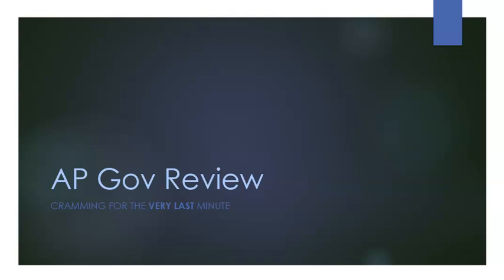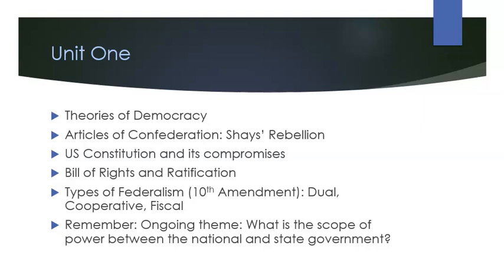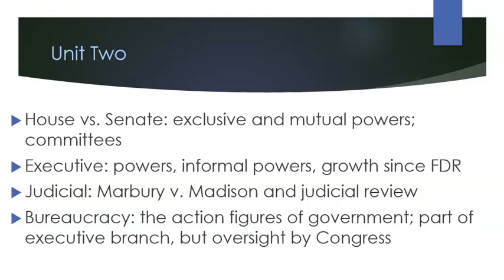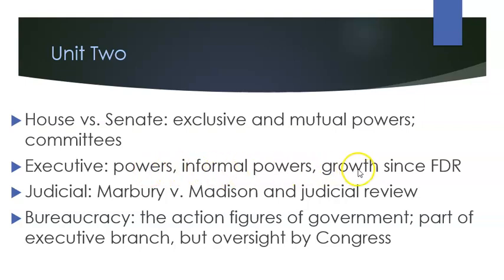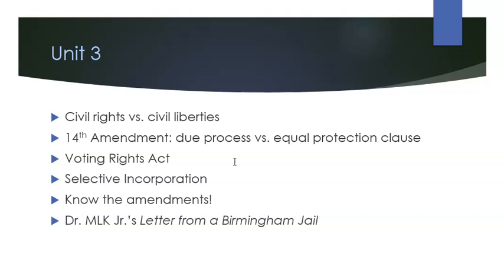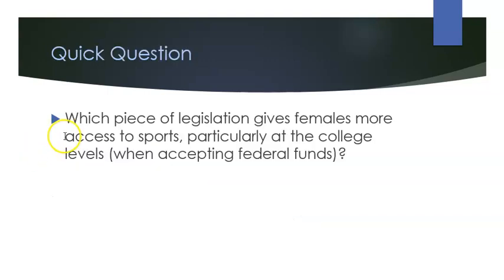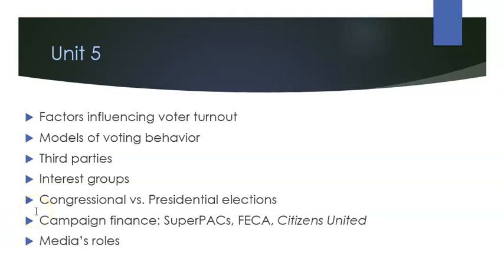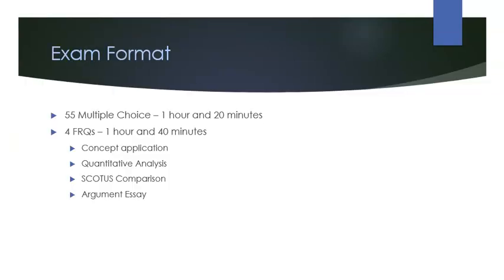2023 Entire AP Gov Course in 15 Minutes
Entire Updated 2023 AP US Government and Politics course exam review in 15 minutes
*Note: Participatory should also be mentioned as a theory of democracy here